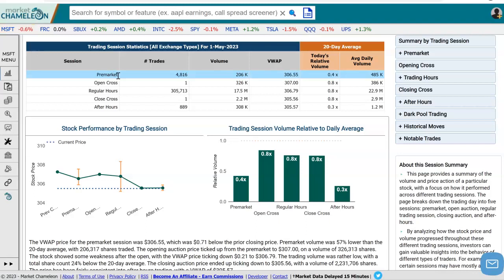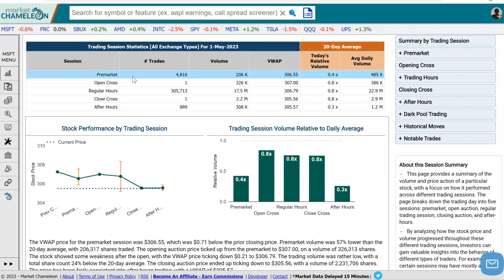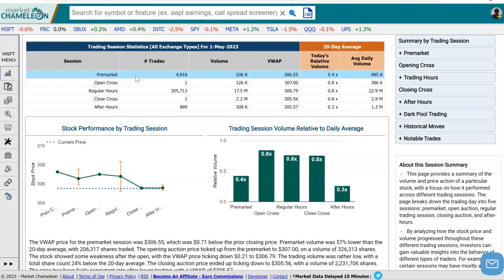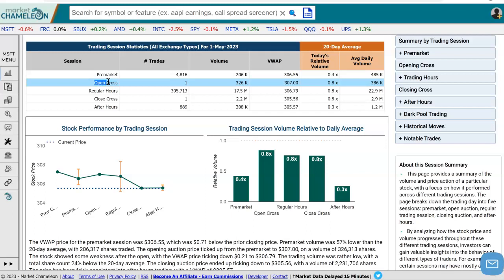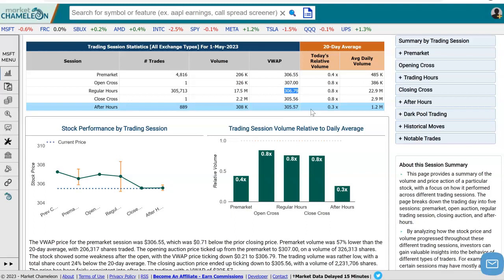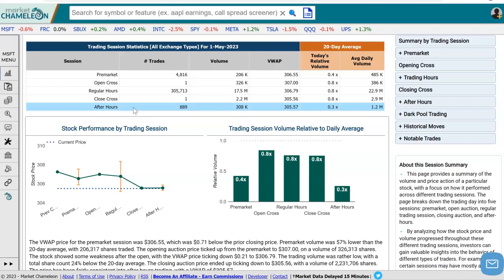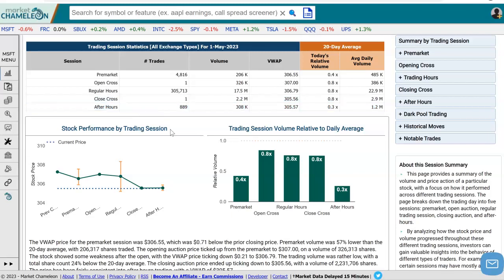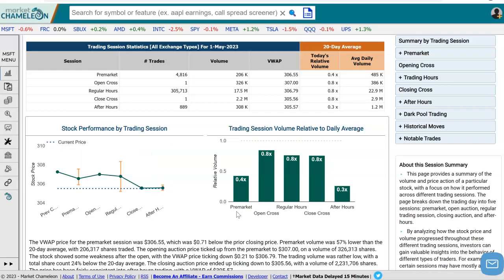Trading Sessions Explained: Understanding Premarket, Regular Hours, and After Hours Trading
In this video, we'll take a deep dive into the various trading sessions that occur throughout the day in the stock market. We'll explore the nuances of each session, including the opening and closing auctions, and how they impact stock prices.

We'll start with the premarket session, which allows traders to place orders before regular trading hours begin. Then, we'll move on to the open cross, where buyers and sellers come together to determine the opening price.

Next up is regular trading hours, the most active time of day when the bulk of trading occurs.

After that, we'll discuss the close cross, which determines the closing price of a stock. Finally, we'll wrap up with the after-hours session, where trading continues after regular hours have ended.

By the end of this video, you'll have a better understanding of how each trading session works and how to navigate the stock market throughout the day.